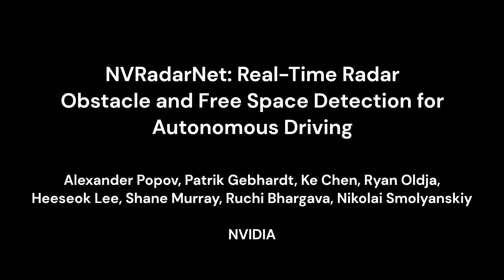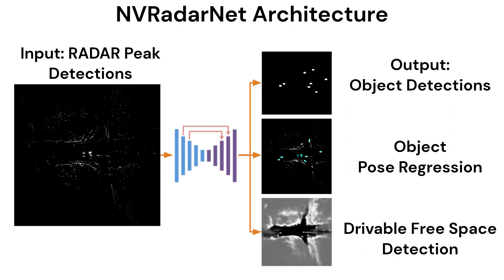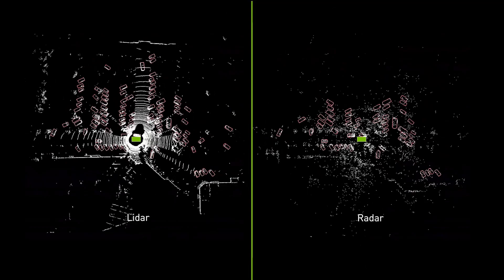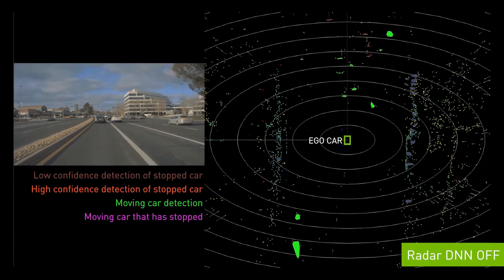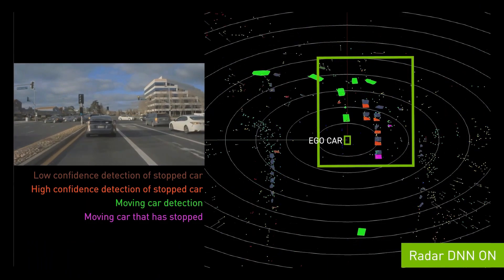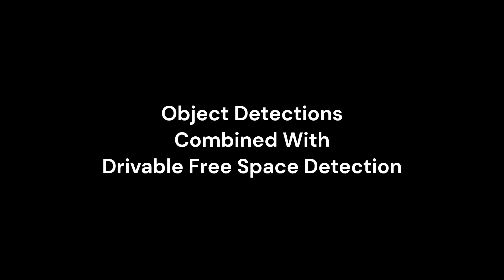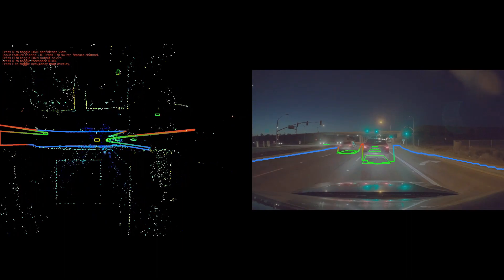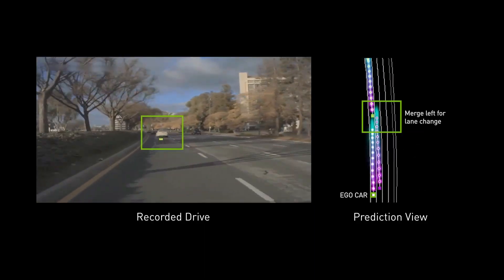NVRadarNet: Real-Time Radar Obstacle and Free Space Detection for Autonomous Driving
This is an accompanying video for our paper: "NVRadarNet: Real-Time Radar Obstacle and Free Space Detection for Autonomous Driving".

Abstract:  Detecting obstacles is crucial for safe and efficient autonomous driving. To this end, we present NVRadarNet, a deep neural network (DNN) that detects dynamic obstacles and drivable free space using automotive RADAR sensors. The network utilizes temporally accumulated data from multiple RADAR sensors to detect dynamic obstacles and compute their orientation in a top-down bird’s-eye view (BEV). The network also regresses drivable free space to detect unclassified obstacles. Our DNN is the first of its kind to utilize sparse RADAR signals in order to perform obstacle and free space detection in real time from RADAR data only. The network has been successfully used for perception on our autonomous vehicles in real self-driving scenarios. The network runs faster than real time on an embedded GPU and shows good generalization across geographic regions.